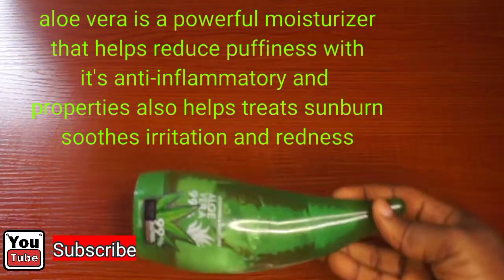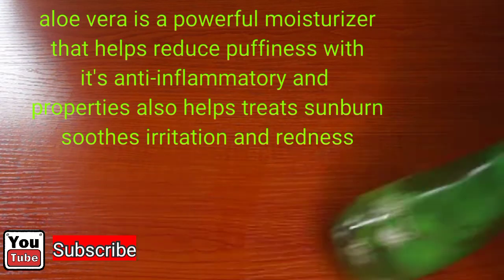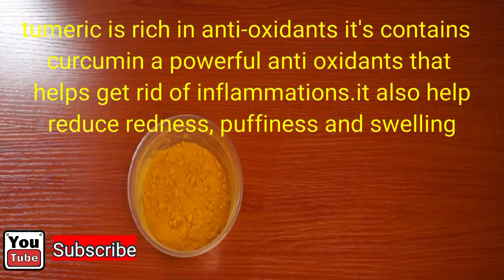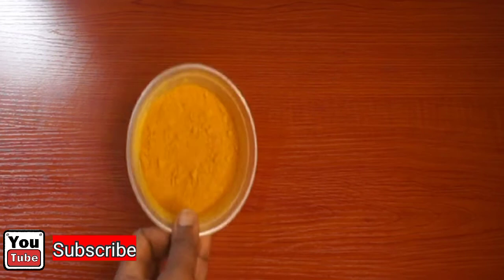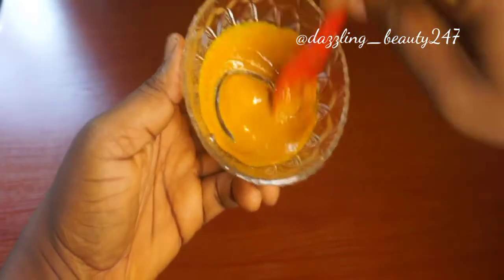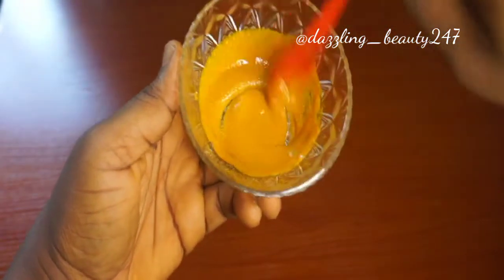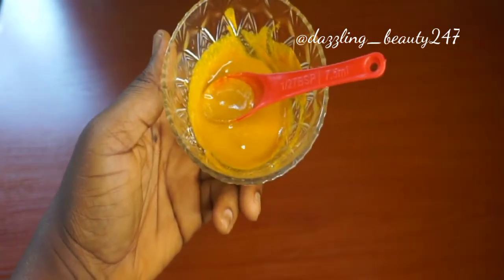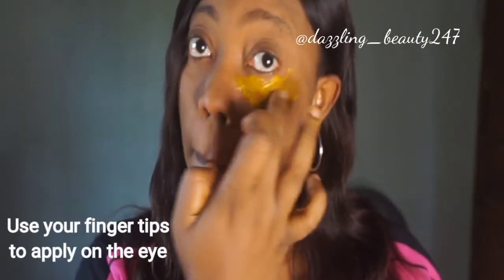HOW TO GET RID OF UNDER EYE DARK CIRCLES WITH ALOE VERA GEL AND TUMERIC POWDER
hi loves, welcome to my channel the under eye area is very delicate and tend to need tender care in this video I will show you how to takecare of them with aloe vera gel and tumeric powder.